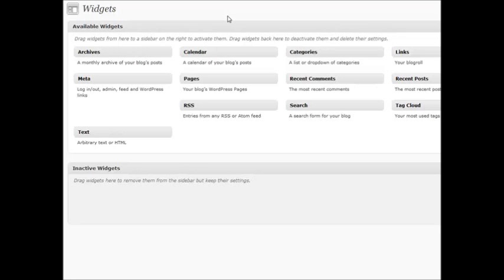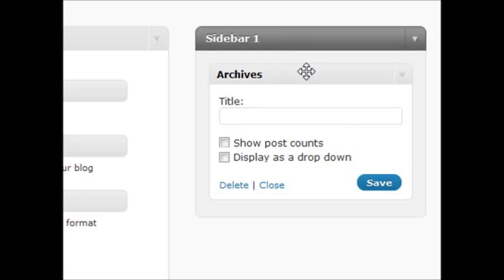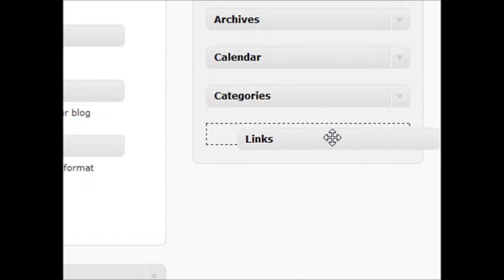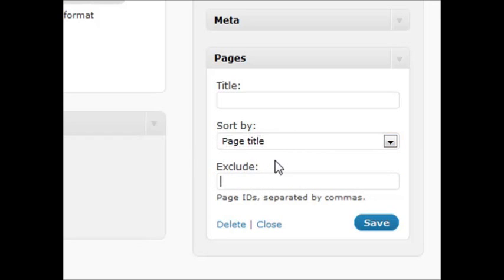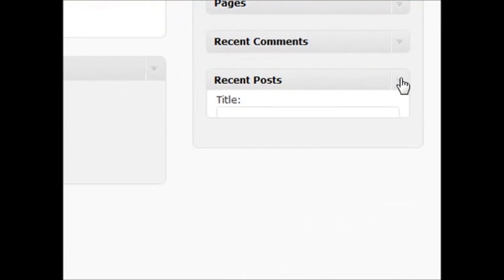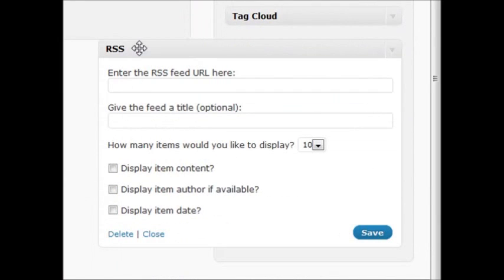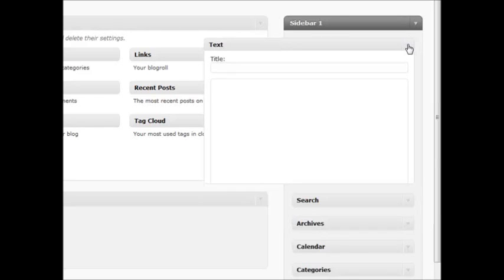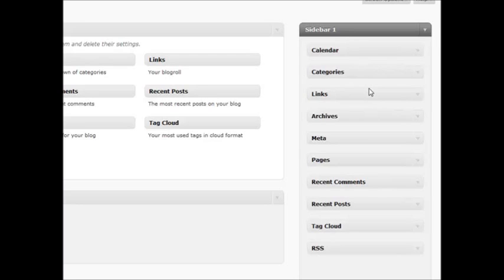How To Use Widgets In Wordpress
How To Use Widgets In Wordpress is included in a set of 22 Wordpress training videos that covers the various topics from installation to fine tuning all your settings in an easy to follow manner. Private label rights are included. To learn more visit